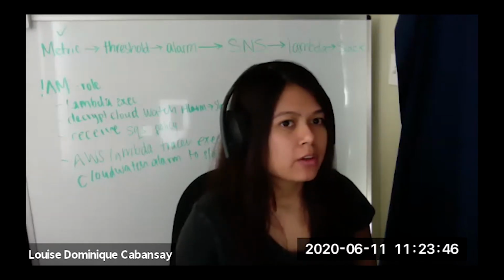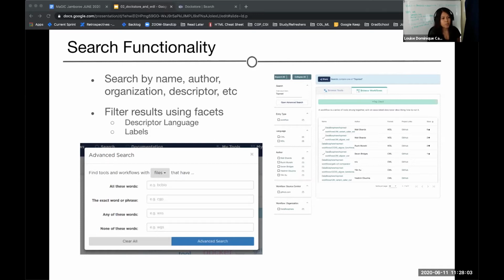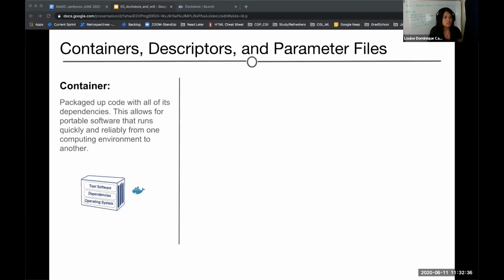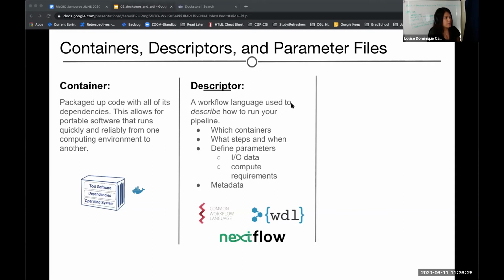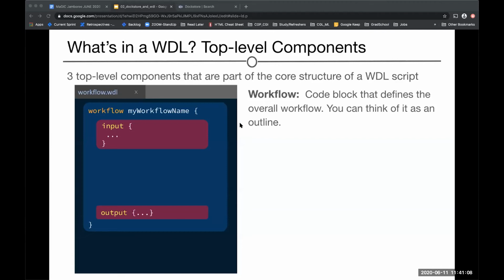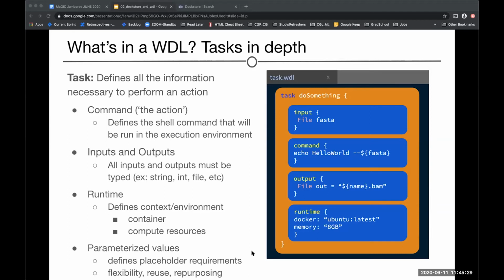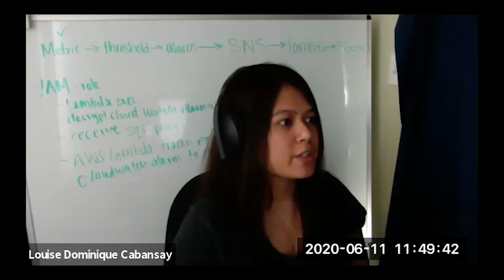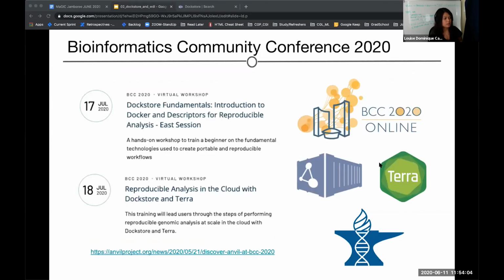2.2 MaGIC Jamboree - Dockstore and WDL